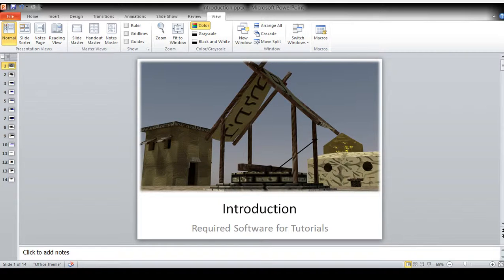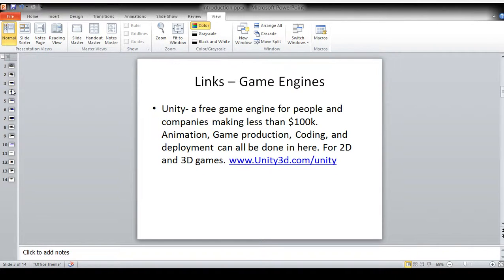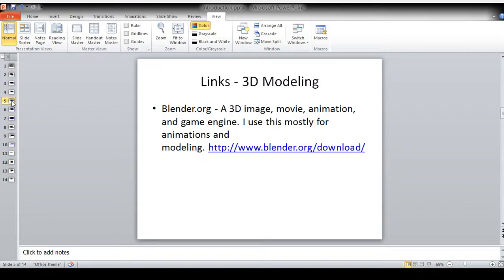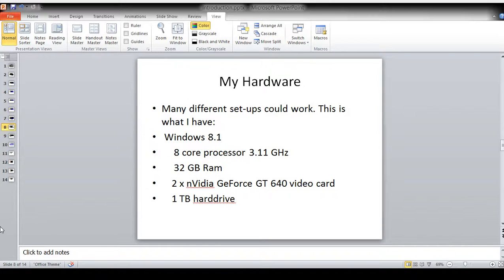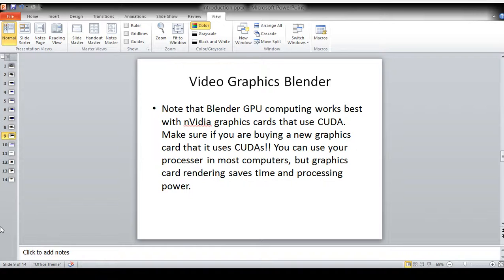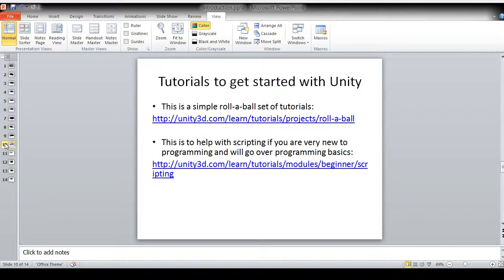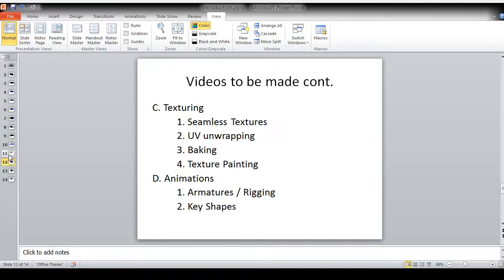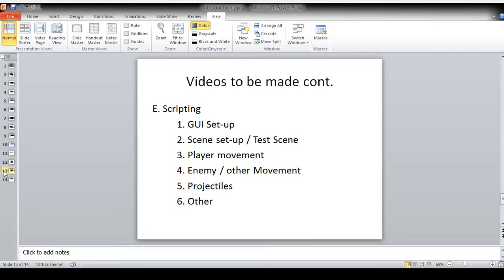Introduction to Gaming for the LDS Game and App Competition Resources and Outline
This video tutorial is for LDS members looking to compete in the LDS game and app competition, as well as anyone looking to make a video game and how to get started. It shows what resources are free and available as well as a general outline on how to make a 3D game app optimized for mobile platforms using unity 3D. The goal is to help LDS members have what they need for no cost to create quality apps for others to enjoy.

These videos are not owned or produced by Church of Jesus Christ of Latter-Day Saints. These videos are produced by the Hyzer Company LLC.